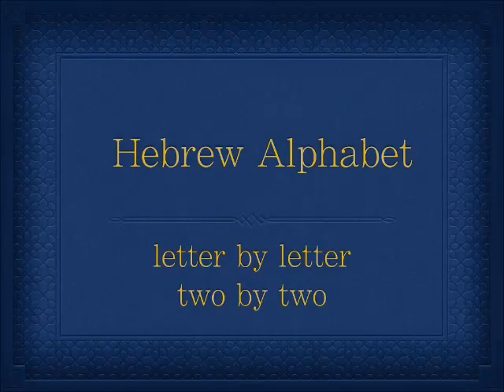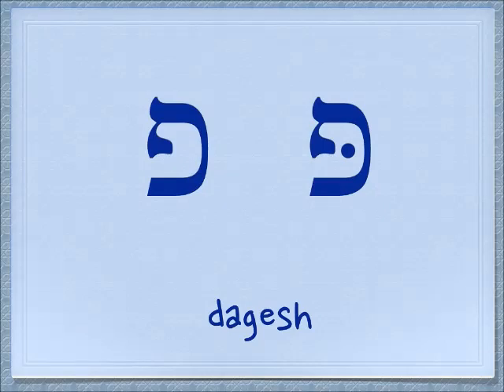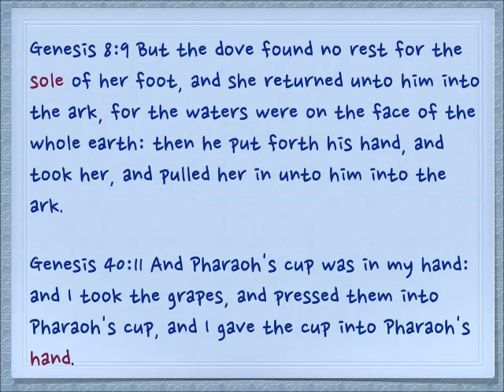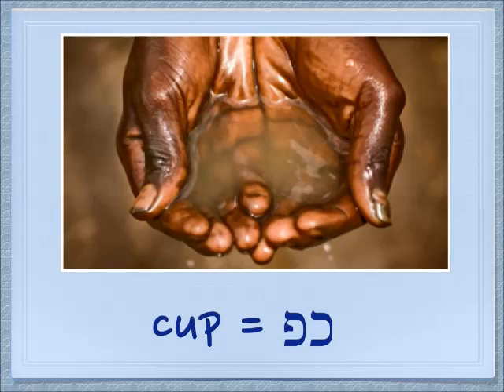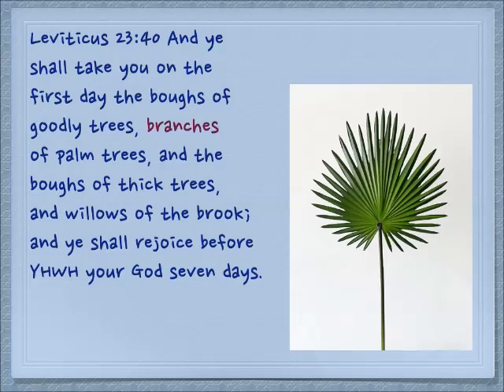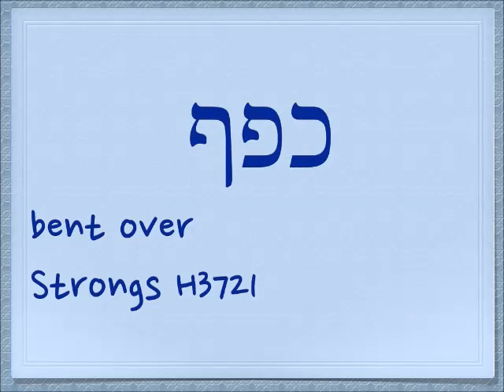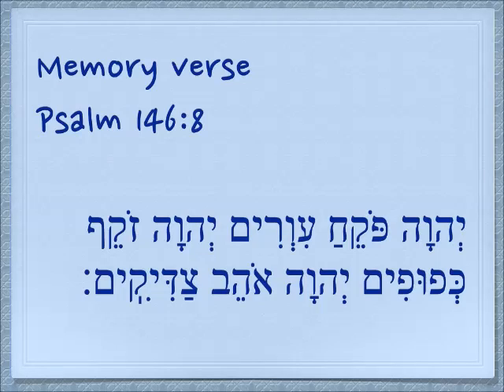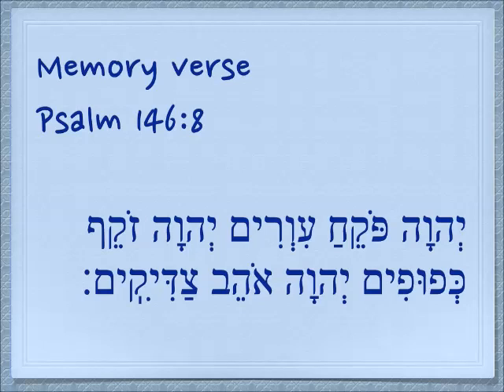The Hebrew alphabet letter by letter - part 9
Lesson 9 covers kaph and peh sofit (final).